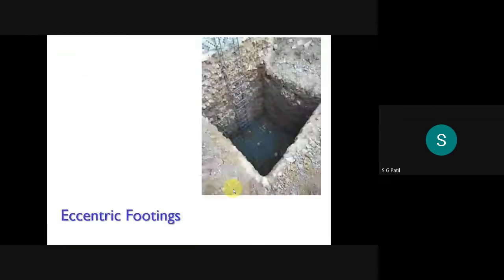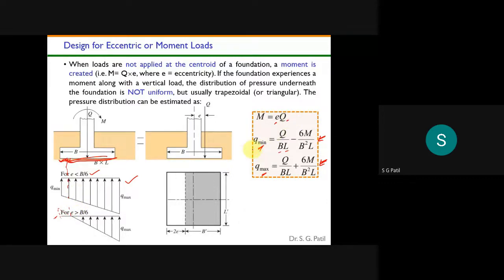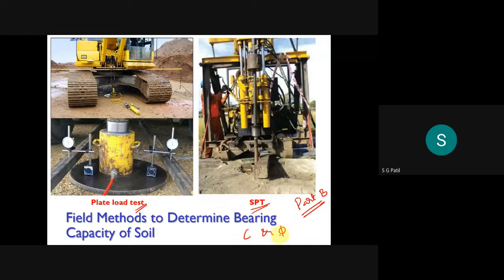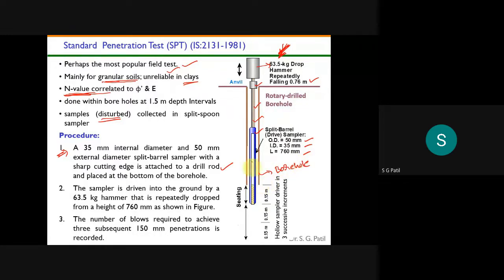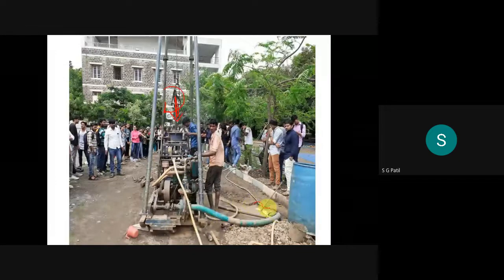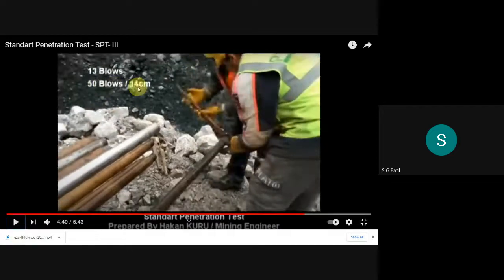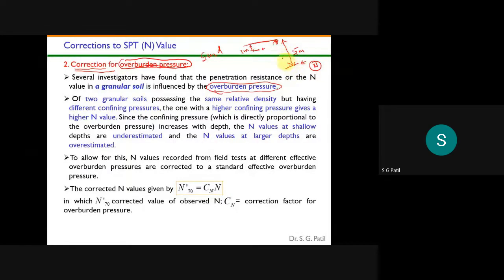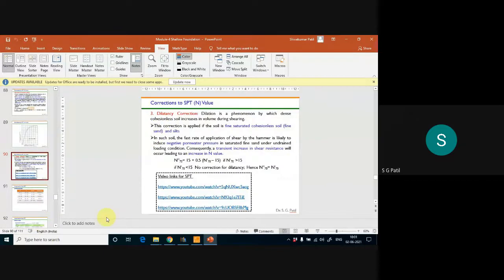Unit Shallow Foundation 4 7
Eccentric Footings and SPT